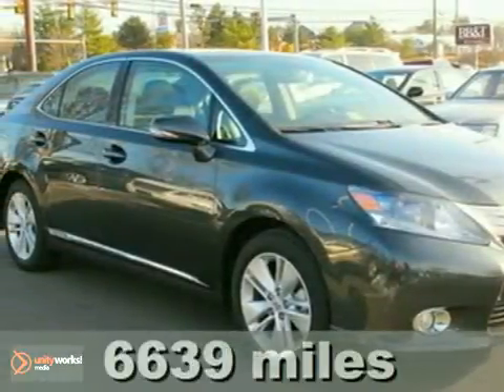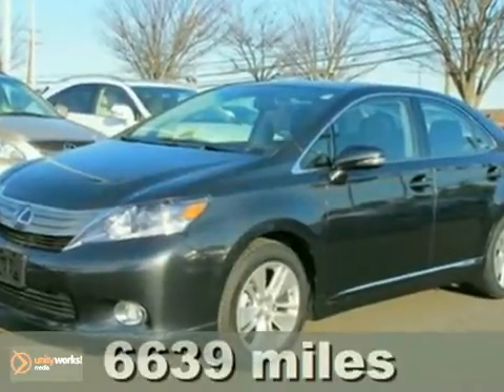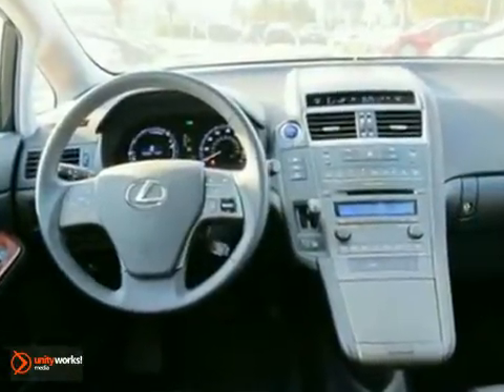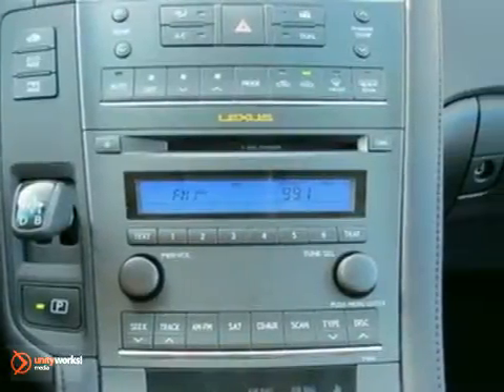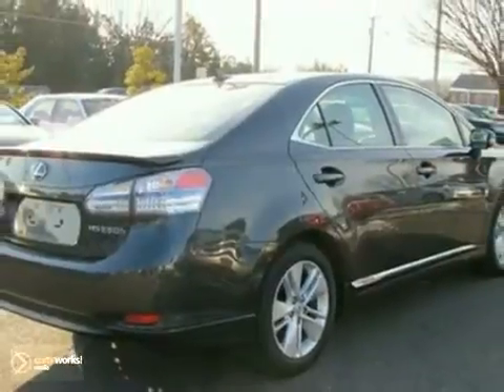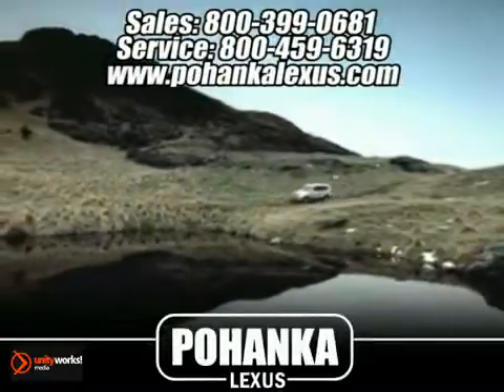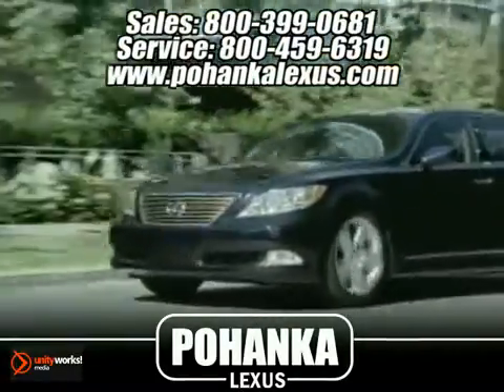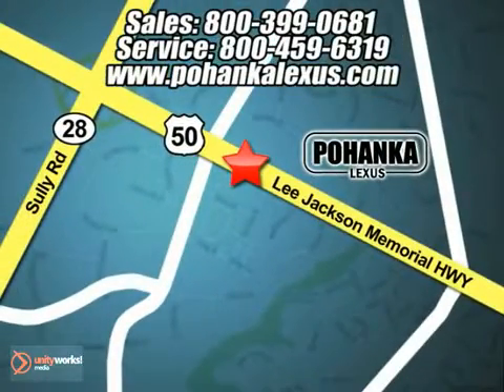2010 Lexus HS 250h LP4917 in Chantilly VA Washington-DC, - SOLD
SOLD - If you are looking for real value on a great used car, Pohanka Lexus of Chantilly VA invites you to come in and test drive this 2010 Lexus HS 250h, stock# LP4917. We are conveniently located near Chantilly VA Washington-DC, MD and known for our great selection, reliability and quality. Come take a look at this 2010 Lexus HS 250h today.

13909 Lee Jackson Hwy
Chantilly VA Washington-DC MD, 20151